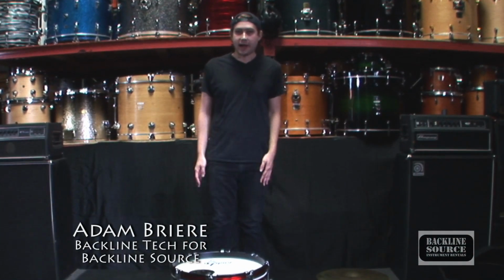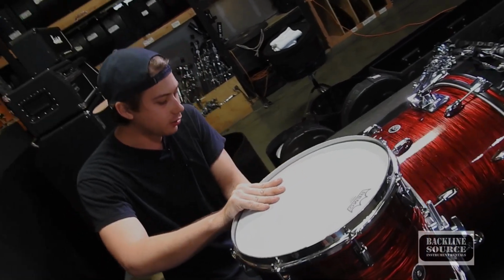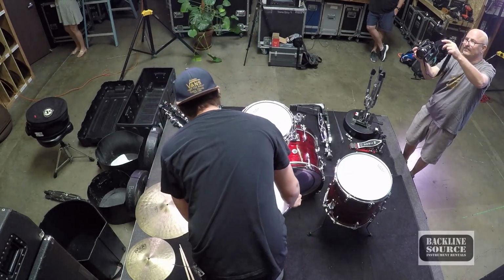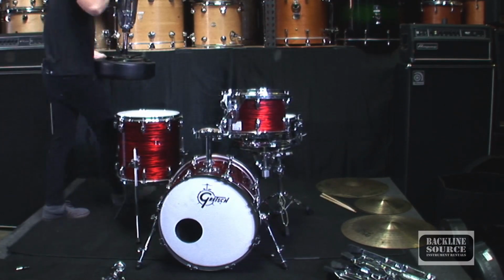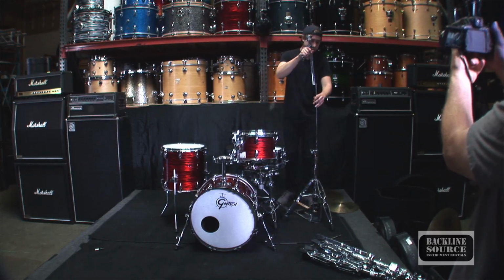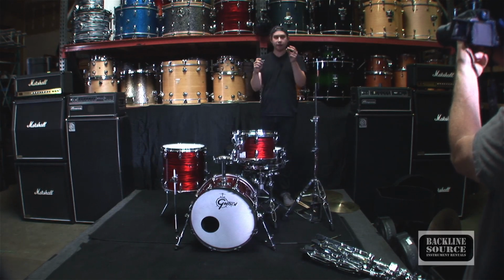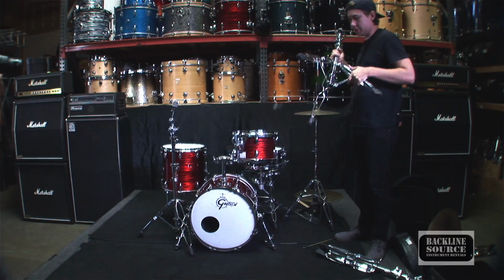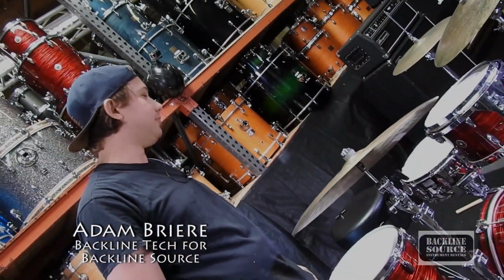How To Set Up A Drum Kit with Backline Source Instrument Rentals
Watch Backline Source's Adam Briere show you how to properly set up a jazz drum kit.